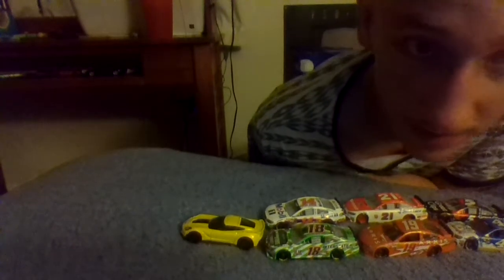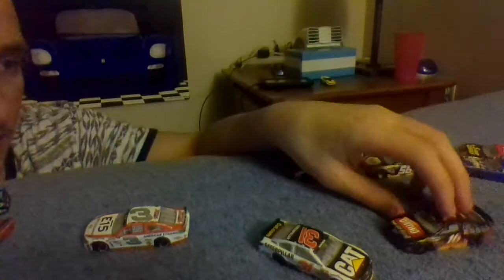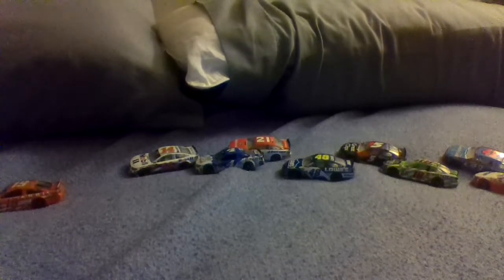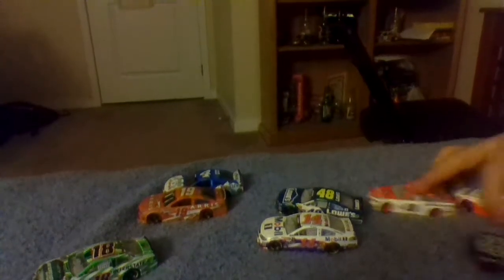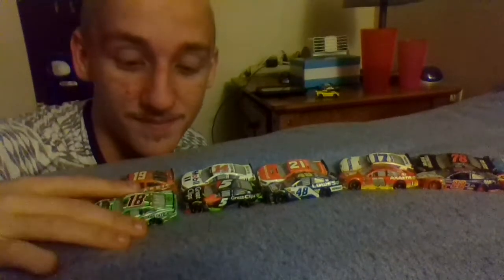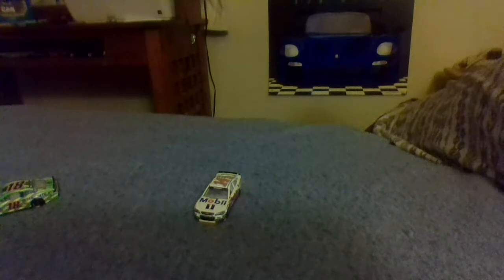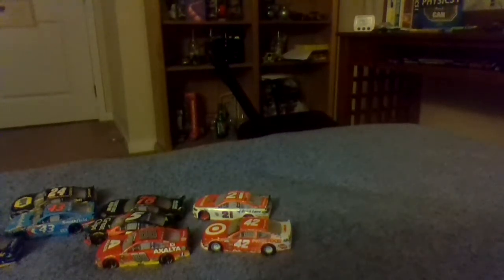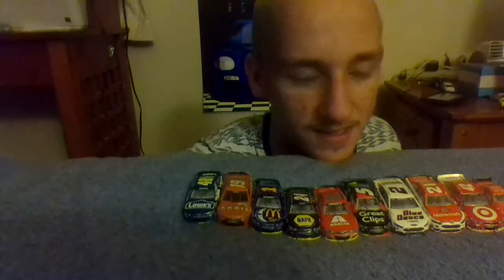S5 R3 NICS Auto Club 400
Take 2! Quiet on set! Today at Auto Club we get to run this race again because rain delayed this race to Monday. Keep in mind this does not take away from the glamour of racing in the California sun as these 34 men will still do battle to claim a spot in the playoffs.
Next 5 races: (All times et.)
3/4 Subway 400 (12:30 pm FOX)
3/25 Texas Chevrolet Dealers 400 (12:30 pm FOX)
3/30 Waffle House 300 (9 pm FX)
4/8 Food City 500 (Noon FOX)
4/13 Ticket Galaxy 400 (7 pm FX)